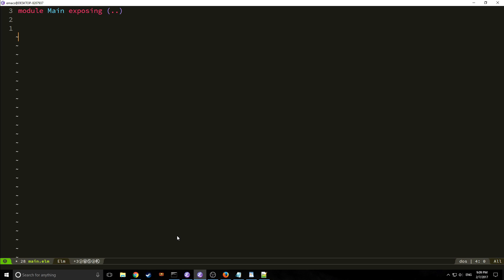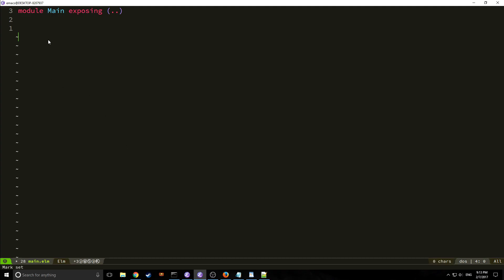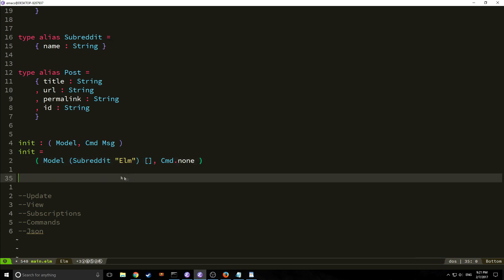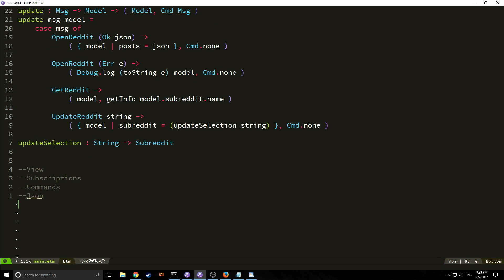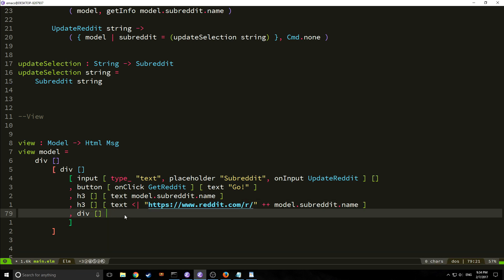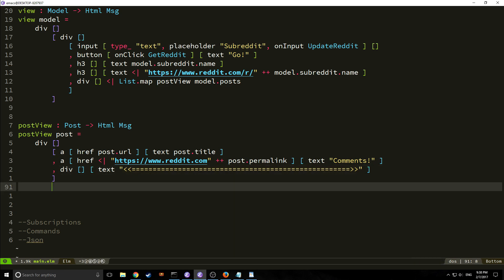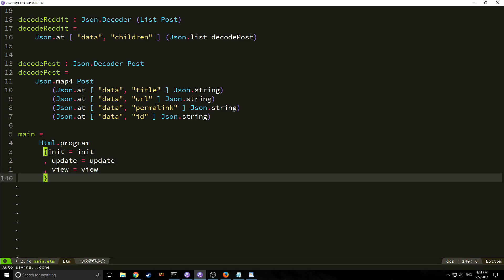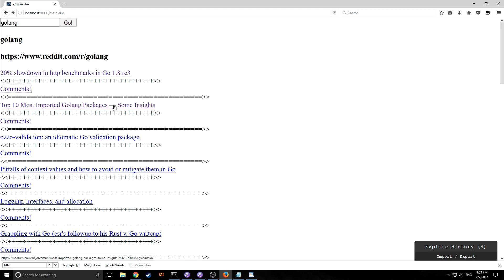Elm Tutorial Part 7 (SPA part 1)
In this tutorial, we build the skeleton of an SPA with elm that interfaces with Reddit.